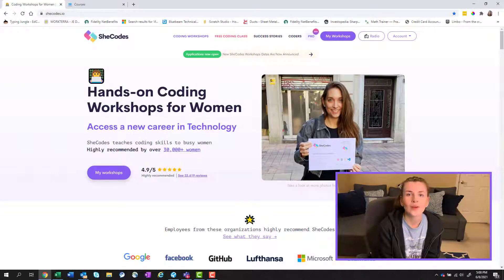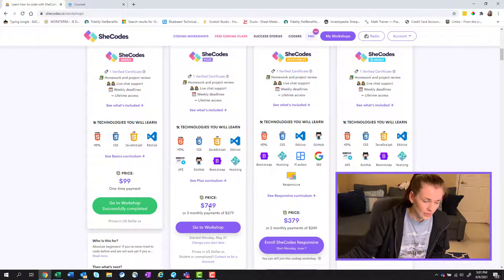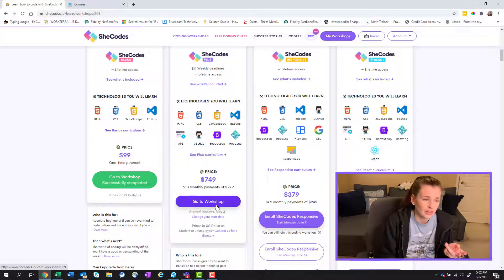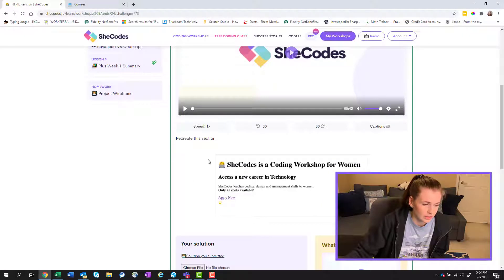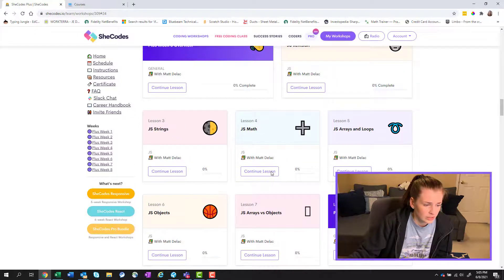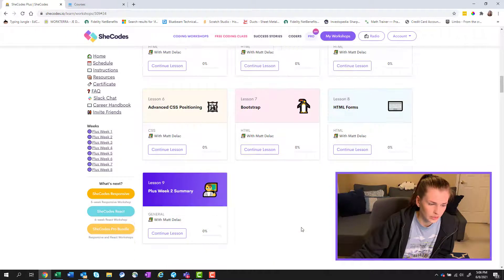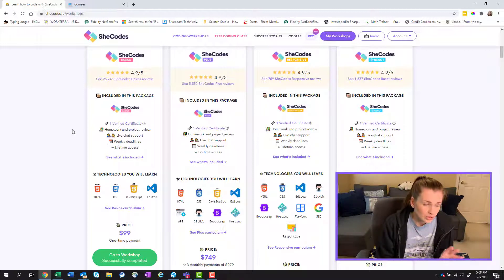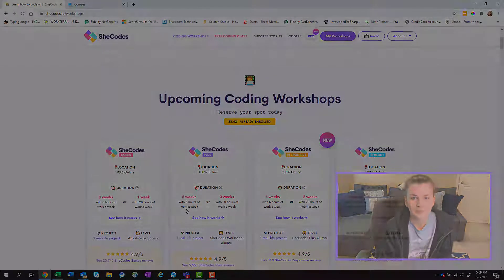👩‍💻 SheCodes Plus Coding Class // 8 weeks (Feat. Notion)!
I'm Liz, a mechanical engineer working in Portland, OR. I make videos about books, technology, finances, productivity and other nerd things...